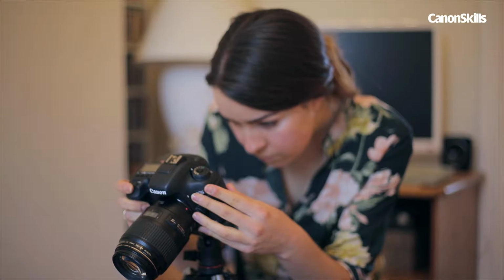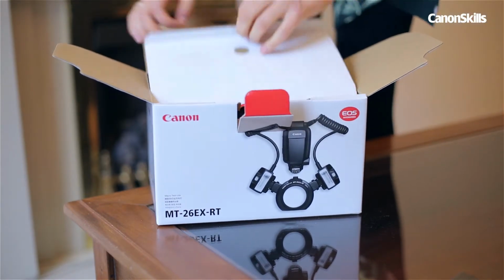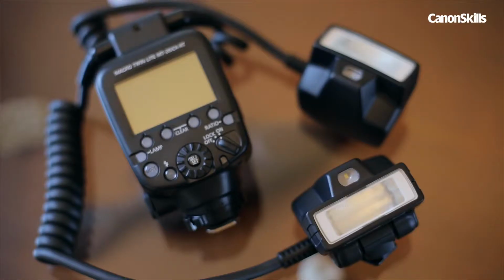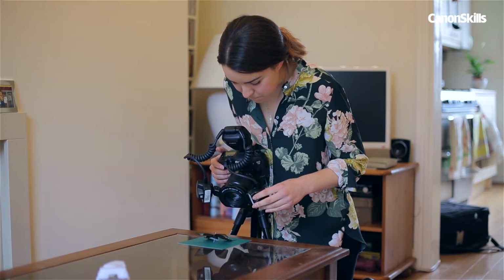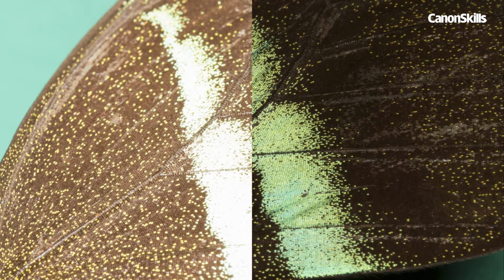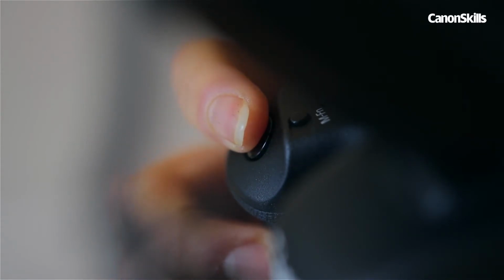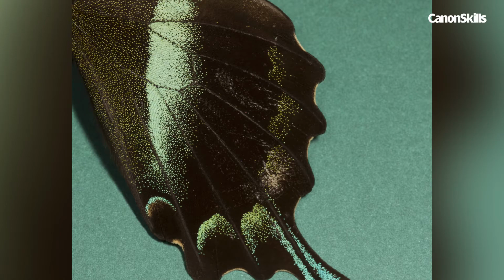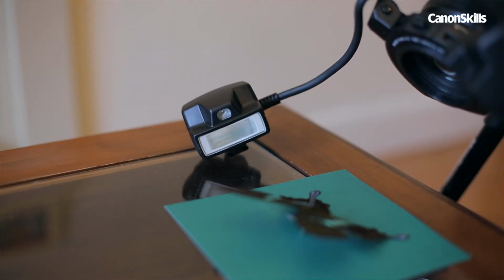Learn the basics of Canon Macro Lite